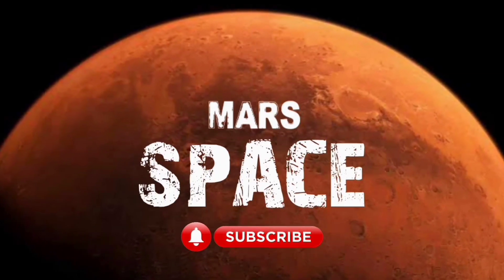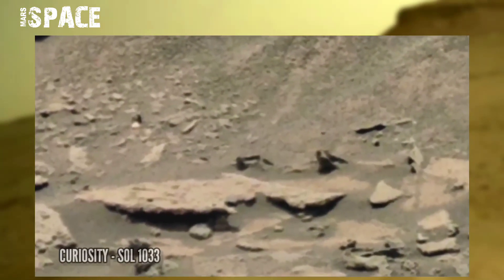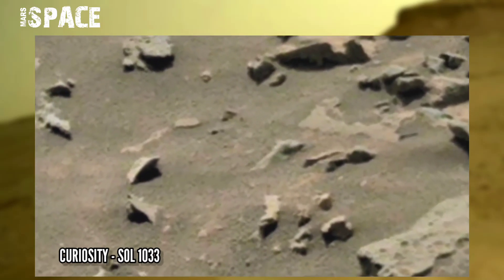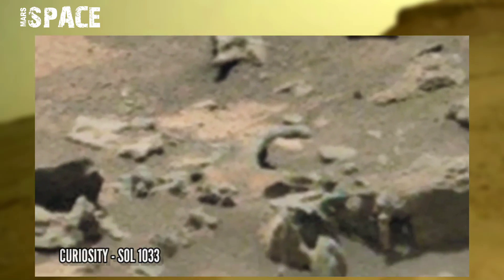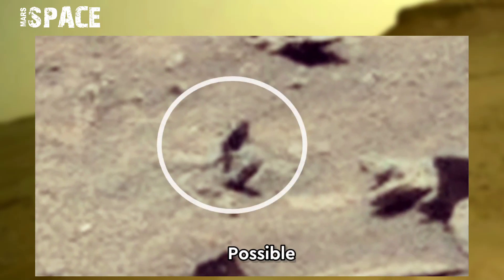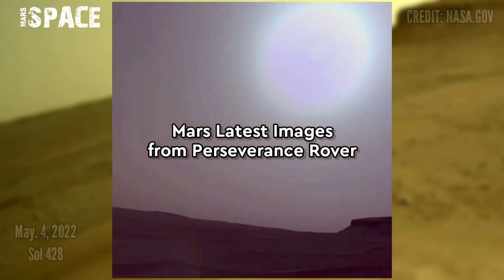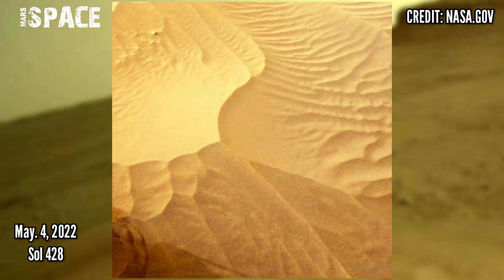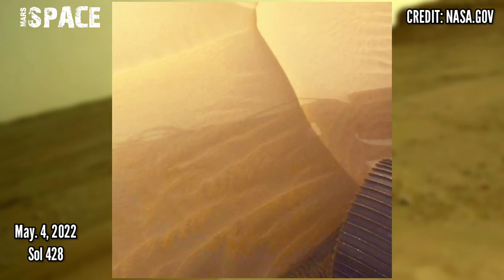NASA's Mars Curiosity Rover acquired this image on Mars surface on Sol 1033 | Perseverance Rover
in this video we have shown man on vehicle on mars captured by Curiosity Rover with Latest images on mars from NASA's Perseverance rover of its mission.

Credit: NASA.GOV
NASA/JPL-Caltech